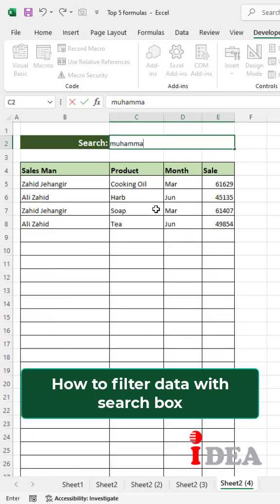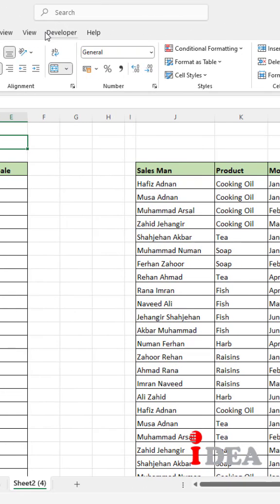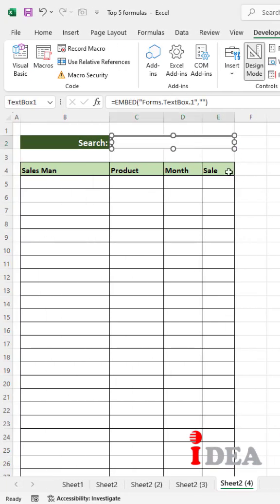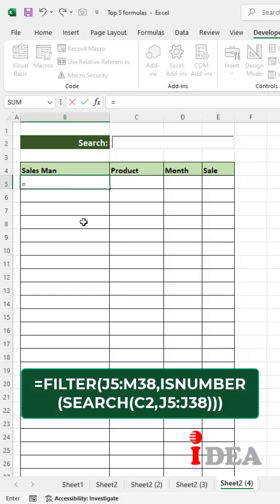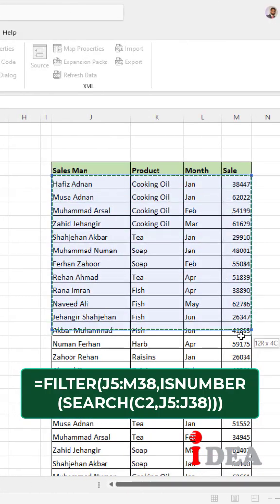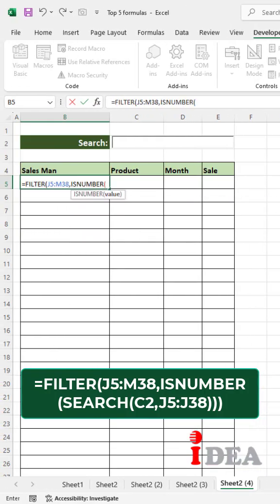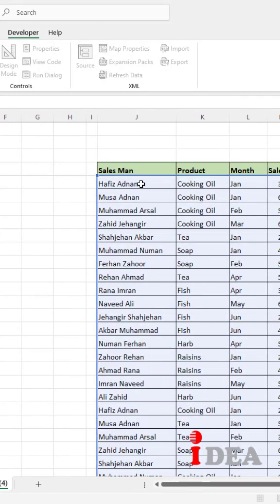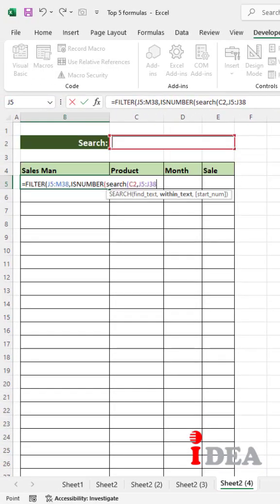Filter data with search box in excel | How to search any entry in excel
In this short video you will learn how to filter data with search box.
Filter function in excel with is number function and search function.
How to create search box in excel.